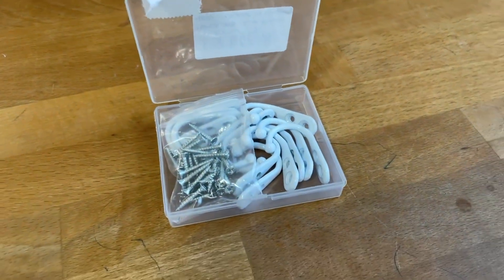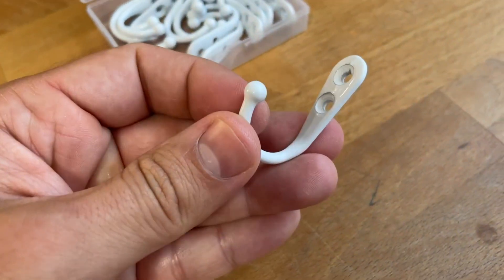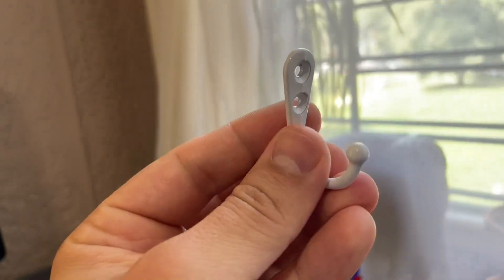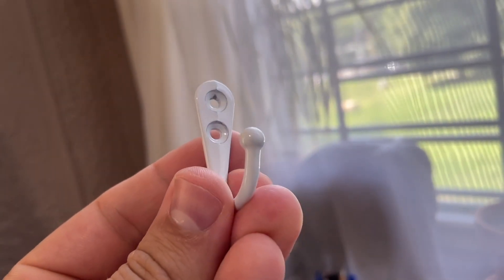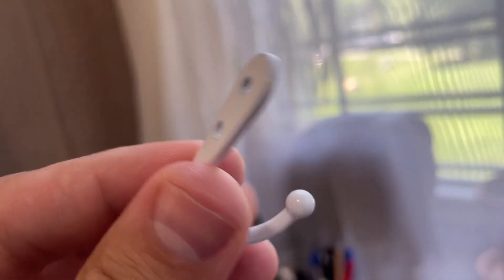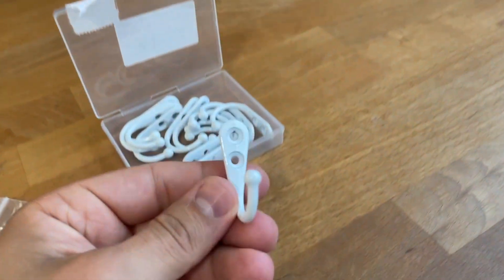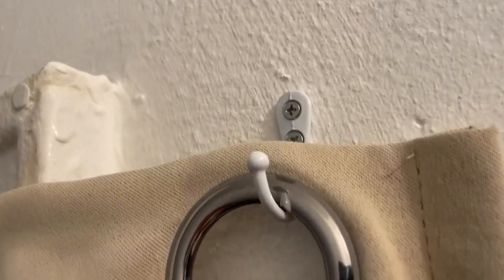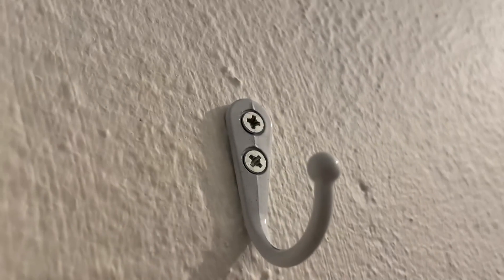PRIGVOT 15PCS White Coat Hooks, GREAT Hooks, Strong and Solid